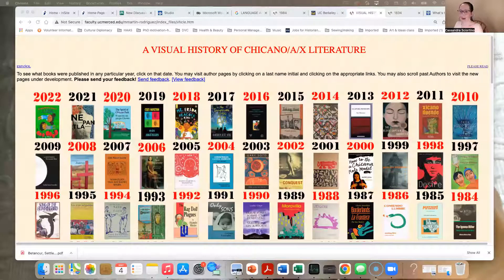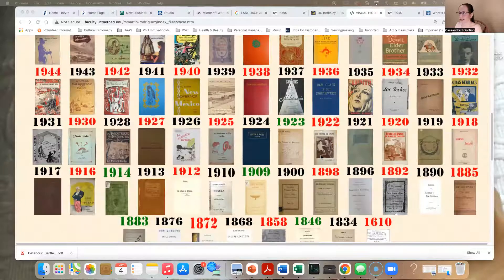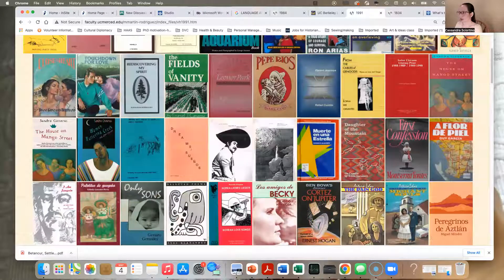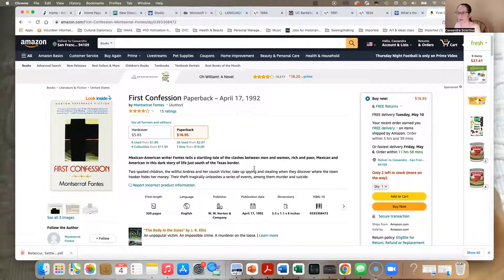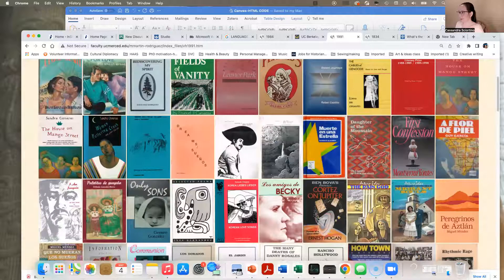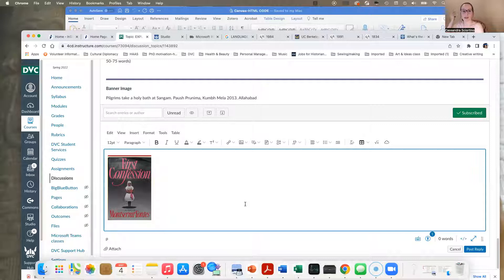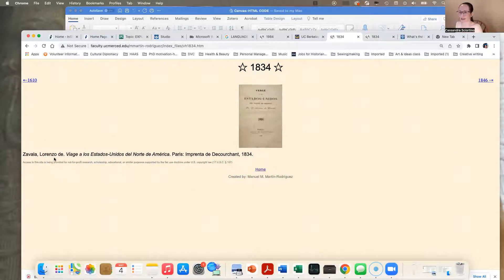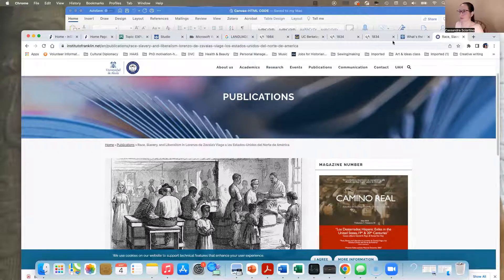Chicano Literature Discussion Tutorial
Humanities 115: The Multicultural American Experience
Tutorial for Discussion Assignment: A Visual History of Chicano Literature